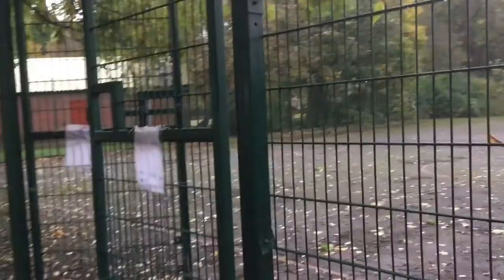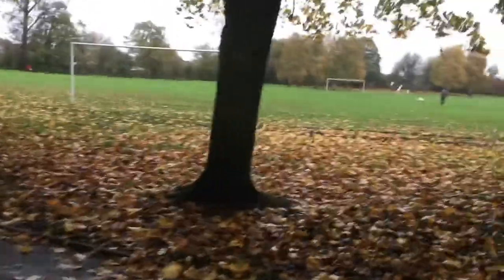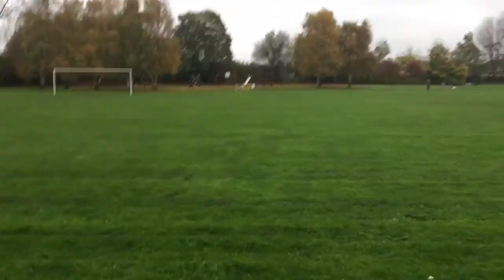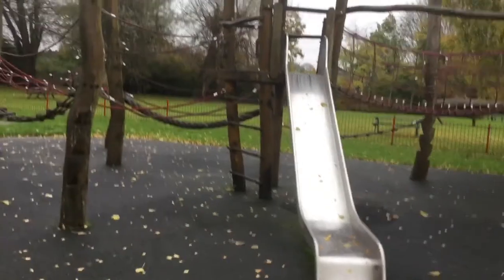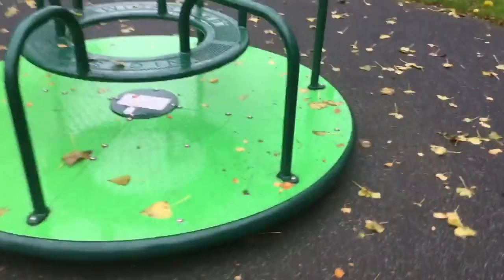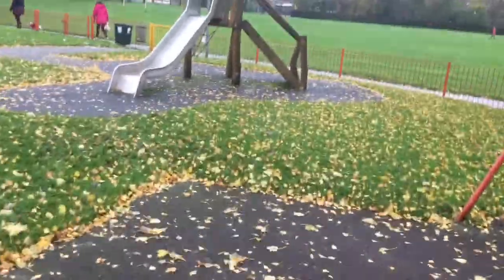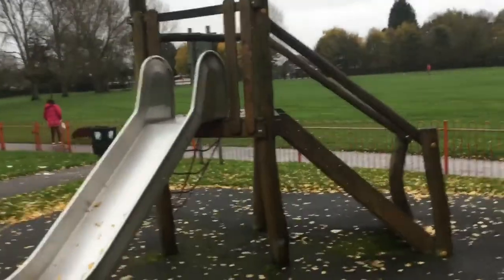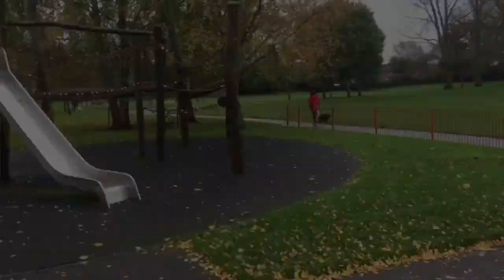Tour of Moor Nook Park.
Hello everyone and welcome to another video, in this video I will be doing a tour of a park in Sale. This park is called Moor Nook Park, I thought of doing this because it was the park I went to when I was doing Luke’s birthday vlog. I will leave a link to that video down below. It is near Sale High School, Luke’s house, Sale Moor community centre and a Tesco. There are also some local shops nearby to it. I will be doing some more videos today, but the reason I didn’t do any yesterday was I was doing some videos for the group channel.